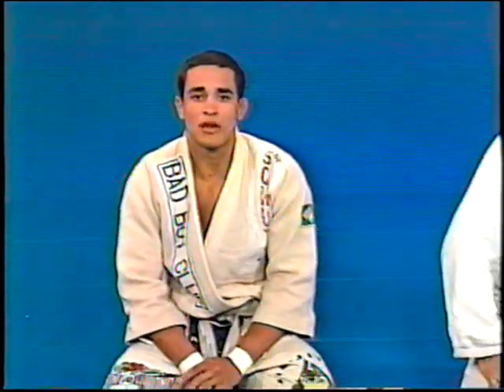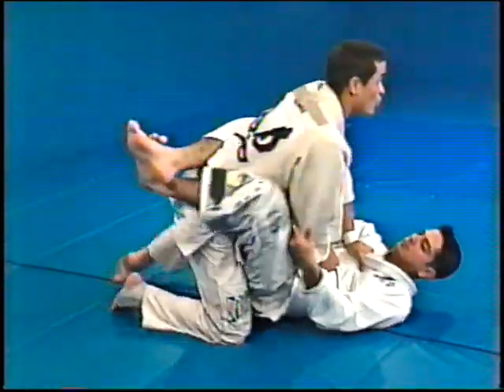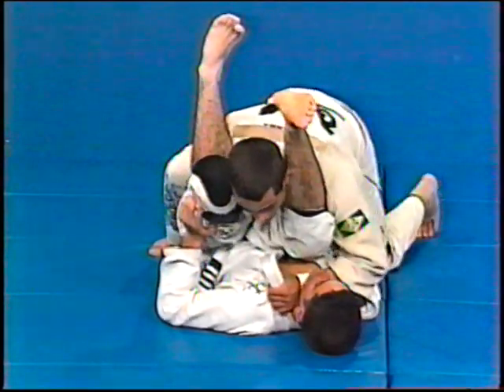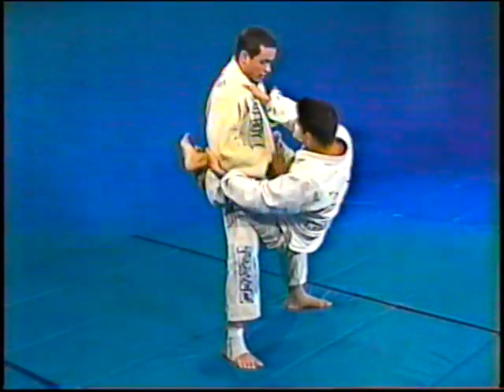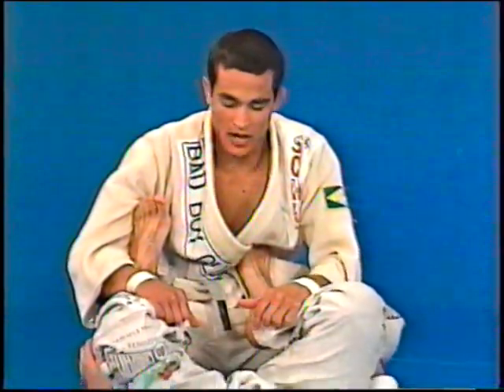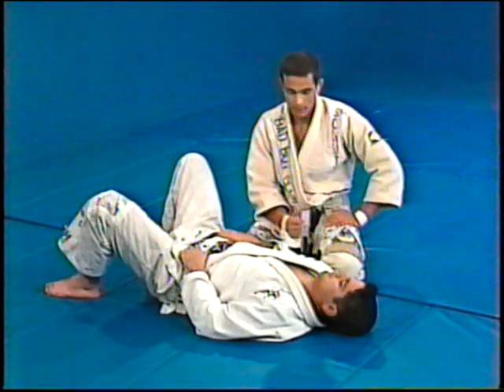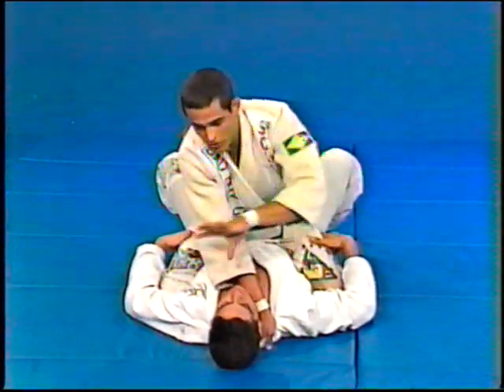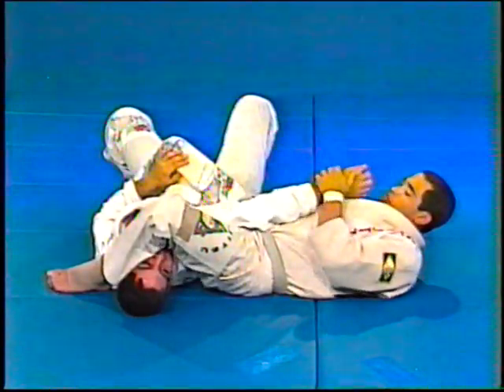Brazilian Jiu Jitsu Tournament Fighting Techniques From The Top Position VHS 1996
Starring Lightweight Champion Kazeka Muniz
Self Defense For Men And Women